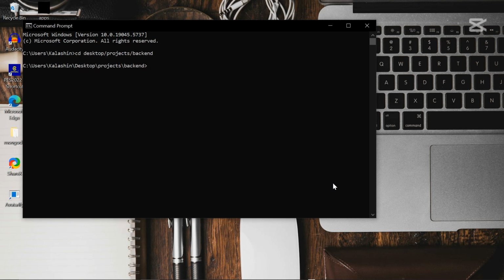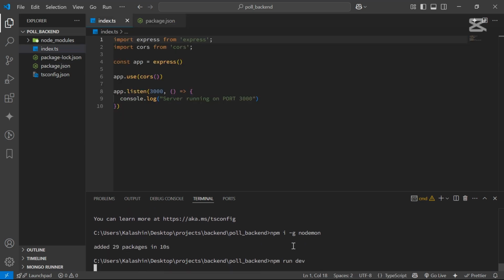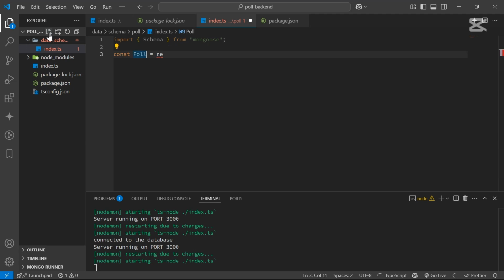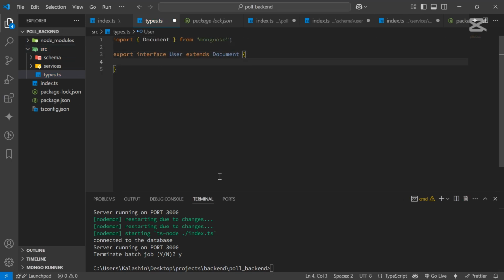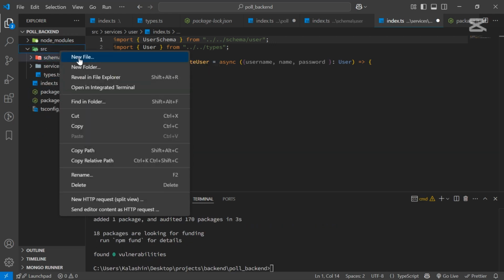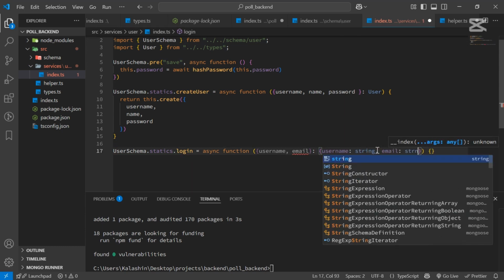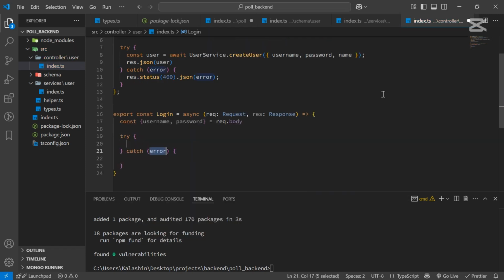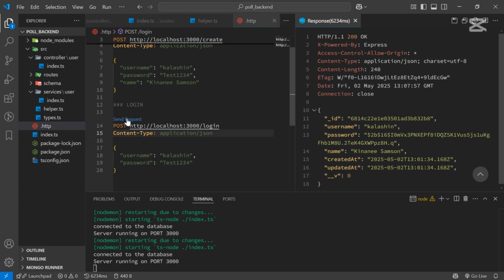Build a POLL API with Typescript, MongoDB and Node.JS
Welcome back! In this video, we're starting a new project: building a REST API with Node.js, TypeScript, and MongoDB. This first part focuses on creating a solid foundation for user authentication, including username and password registration and login. I'm also switching things up with the ORM this time, so make sure you stick around to see which one it is!

This is Part 1 of a two-part series. In this episode, we'll:

Set up our Node.js and TypeScript project.
Connect to MongoDB using Mongoose.
Define our User schema.
Implement user registration with password hashing (using bcrypt!).
Build the login functionality.